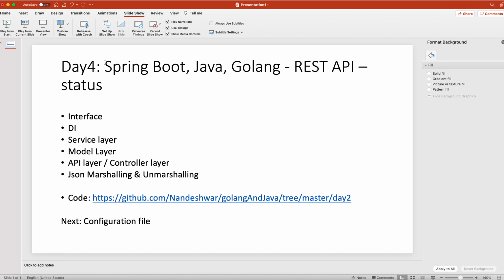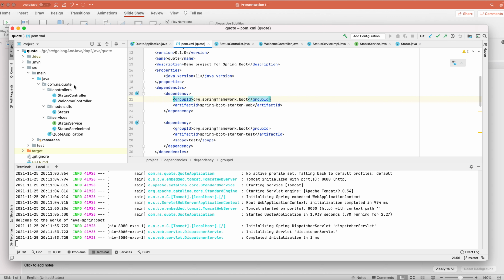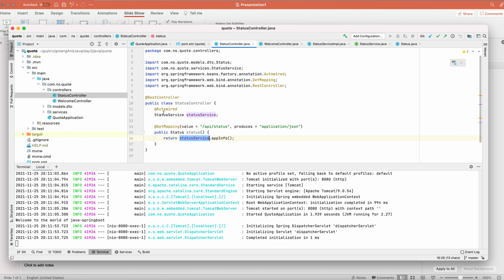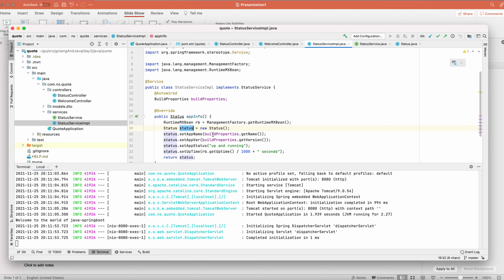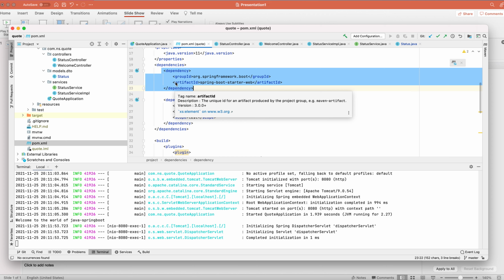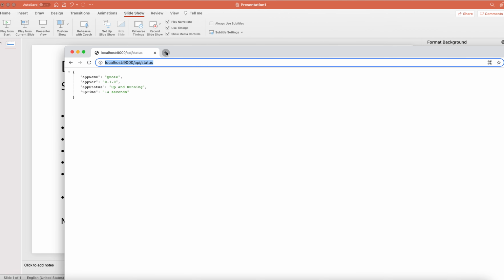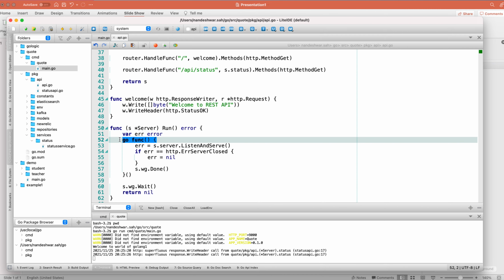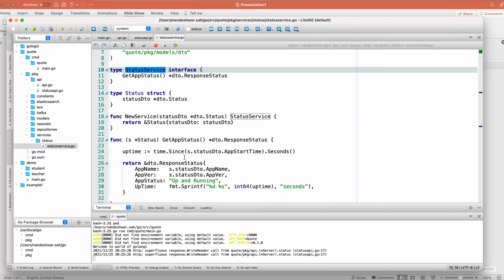Day 4: Rest Api using spring boot and golang - status api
I have created REST API (Status) using spring boot, Java and Golang.
I have used Model, Controller and Service layer.